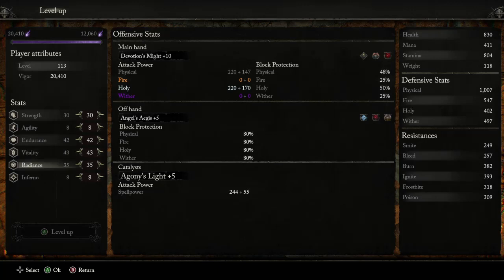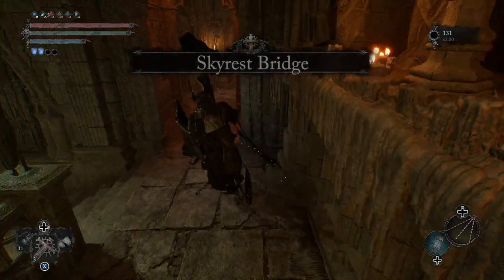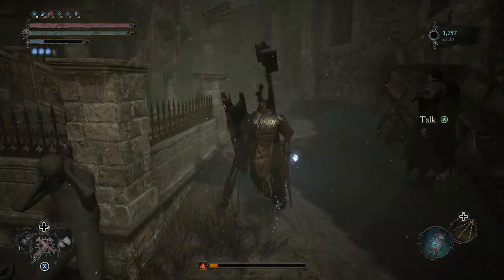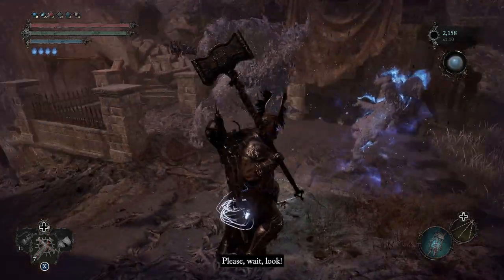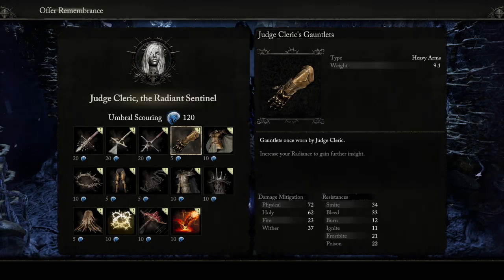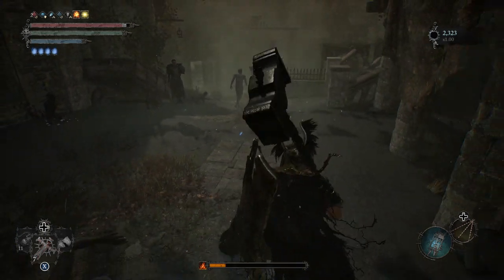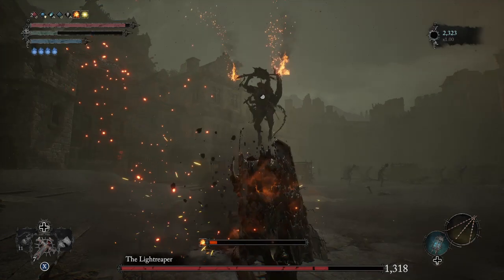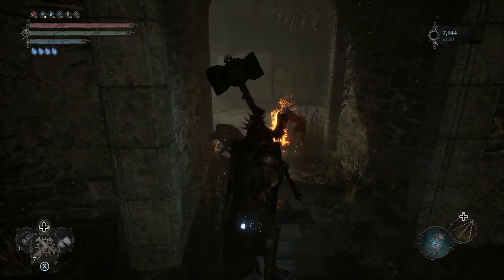Let's Play Lords of the Fallen Episode 75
A vast world awaits in all-new, dark fantasy action-RPG, Lords of the Fallen. As one of the fabled Dark Crusaders, embark on an epic quest to overthrow Adyr, the demon God.